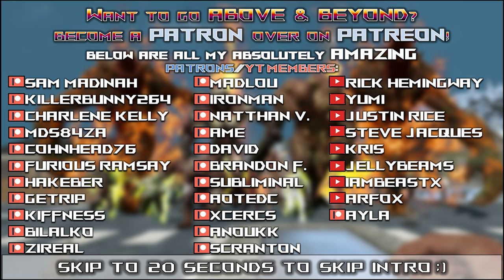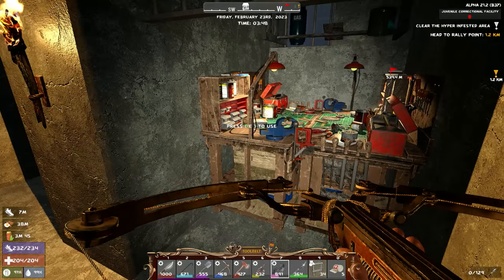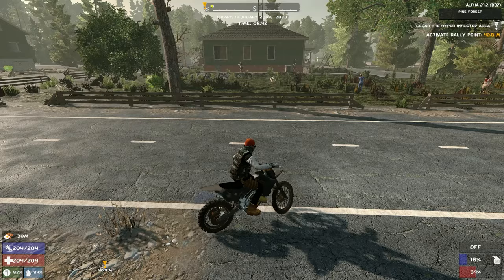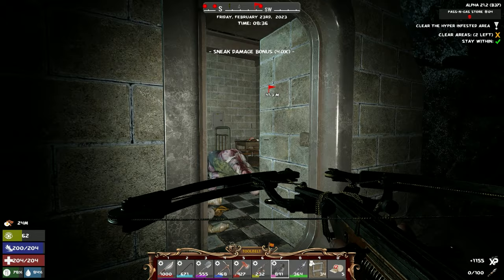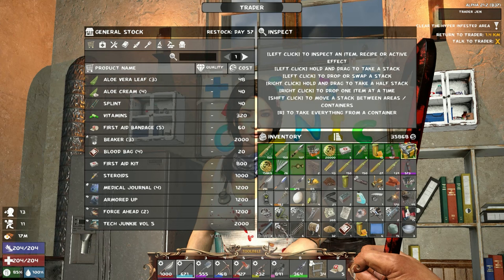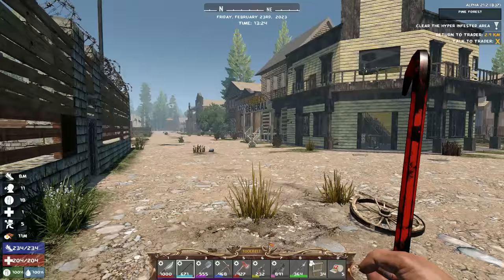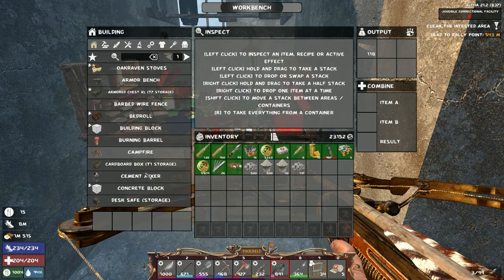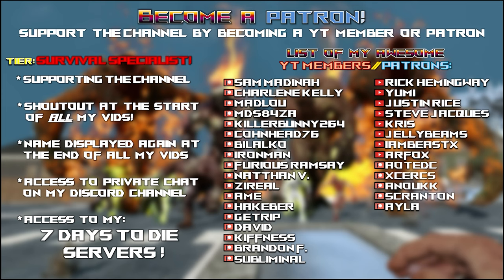7 Days to Die Ravenhearst Mod | Quick Trade Run, Treasure Hunt & Ultra Infested Quest! | Lets Play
Ep62 7daystodie alpha21 a21 letsplay ravenhearstmod ravenhearst @7DaystoDie

Patrons get their names displayed at the beginning & end of each video, get access to a members only discord channel and as a thank you for supporting the channel get access to my 7 Days to Die server :)

Time stamps:
00:00 Intro
00:20 Ravenhearst

Game Settings:
-Warrior difficulty
-60 min days
-Feral sense off
-Zombies..
  ..walk during day
  ..run at night
  ..sprint when feral
  ..nightmare spd horde nights
-100% loot
-150% exp
-NO loot respawn
-Drop backpack only on death
-96 zombie horde night spawns

Hardware:
-AMD RX6900XT (16GB GDDR6)
-Intel Core i9-12900K 4.2 GHz
-32GB DDR4-4000 RAM
-2TB samsung evo NVME M.2
-Microphone: Fifine k683a mic

Let’s Play 7 Days to Die Alpha 21 .2 Stable s18 Ravenhearst mod s1 ep62.
This is 7 Days to Die Alpha 21 Ravenhearst mod s1 Let’s Play Gameplay.

Titled: 7 Days to Die Ravenhearst Mod | Quick Trader Run, Treasure Hunt & Ultra Infested Quest! | Lets Play
Ravenhearst  mod season 1 episode 62 of my 7 Days to Die Alpha 21 s18 Ravenhearst Mod s1 Build let’s play Singleplayer series/gameplay.

7 Days to Die is set in a brutally unforgiving post-apocalyptic world overrun by the undead.
7 Days to Die is an open-world game that is a unique combination of first person shooter, survival horror, tower defense, & role-playing games.
It presents combat, crafting, looting, mining, exploration, & character growth, in a way that has seen a rapturous response from fans worldwide.
Play the definitive zombie survival sandbox RPG that came first.

7 Days to Die is available for purchase on steam:
7 Days to Die is also available on ps4 & xbox.